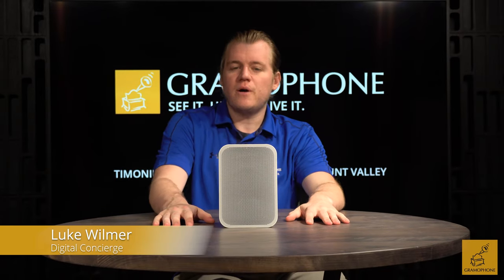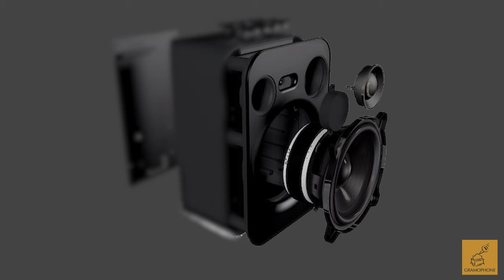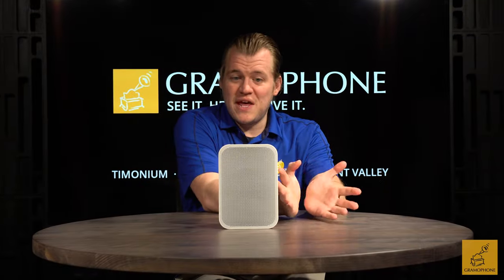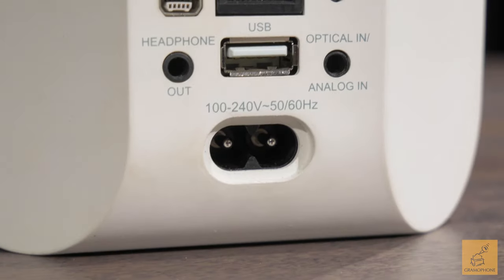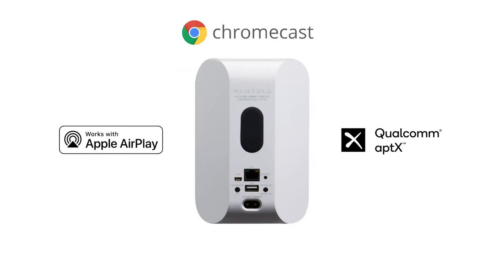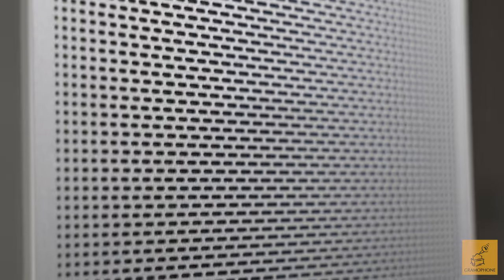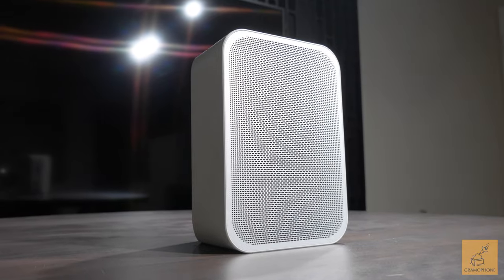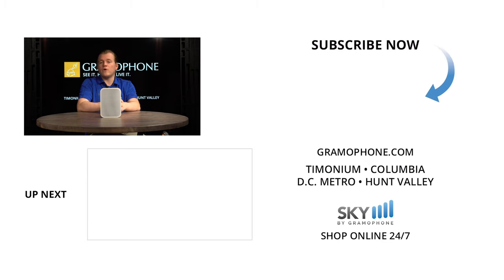BLUESOUND PULSE FLEX 2I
The PULSE FLEX 2i is a versatile, high-res Bluetooth speaker that delivers true wireless portability and the best in audio performance. Place two in any room, pair them together for stereo sound, or even take one with you on the go. It’s Bluesound’s smallest speaker that lets you enjoy streaming great-sounding music in every corner of your home.

0:00 Intro
1:10 Digital Amplifier and Custom-Tuned Drivers
1:50 24-bit/192 kHz Resolution
2:01 Control Using BlueOS App
2:23 BlueOS Setup Walkthrough
3:12 Optional BP100 Battery Pack
3:29 Wi-Fi 5 & aptX 4.1 Bluetooth
3:44 Ethernet RJ45
4:13 Combo - Toslink/3.5mm Input
4:37 USB Type-A Port
4:42 Headphone Output - 3.5 Stereo
4:52 BlueOS Streaming Service Access
5:09 Chromecast & Airplay 2
5:23 Supported File Formats
5:34 Voice Assistant Control
5:39 Easy Control System Integration
5:51 Pair Bluesound Pulse Products for Stereo Listening
6:07 Dimensions of the Pulse Flex 2i
6:25 Finish Options
6:36 Design of the Pulse Flex 2i
7:55 Price & Final Thoughts
8:21 How To Purchase the Pulse Flex 2i
8:31 Come See Us At Gramophone!